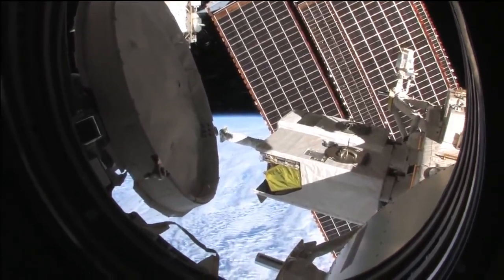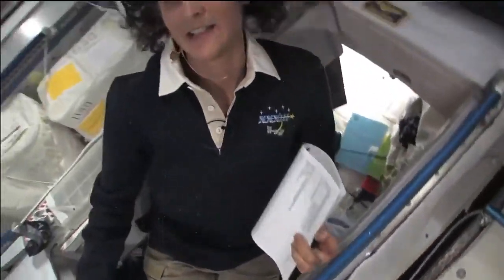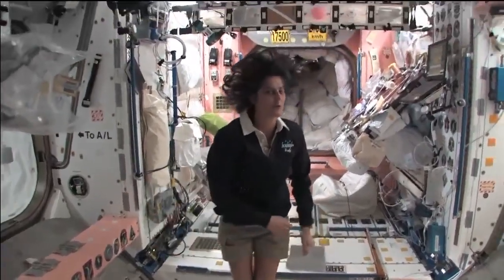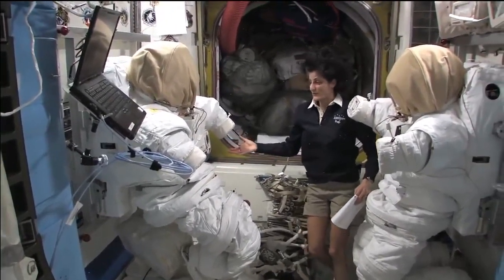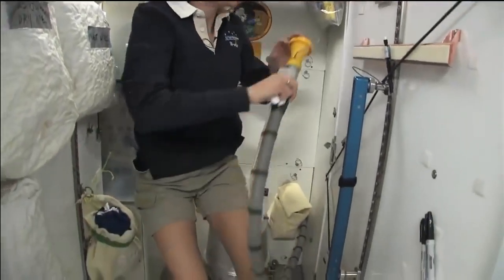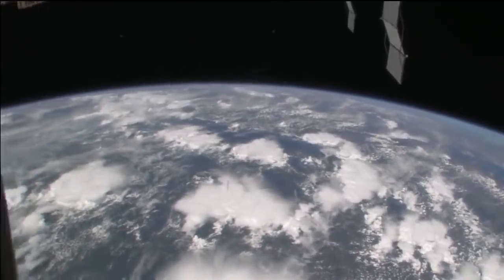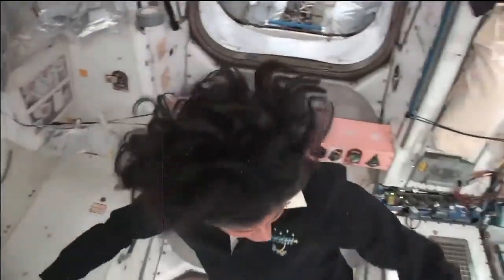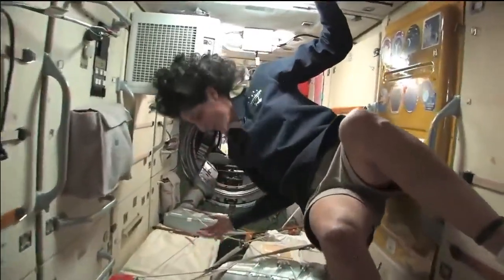Leaving Space Station Leader Offers Tour of Space Laboratory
During her last days as the Commander of the International Space Station, NASA's Sunita Williams recorded a comprehensive video tour of the space laboratory. She transmitted the video on November 18, shortly before her departure along with cosmonaut Yuri Malenchenko and Japan Aerospace Exploration Agency's Flight Engineer Aki Hoshide. They left the station in the Soyuz TMA-05M spacecraft and landed in Kazakhstan. In the video tour, Williams guides viewers through the various modules and research areas of the station, providing commentary on the past and ongoing work conducted on the orbital outpost.